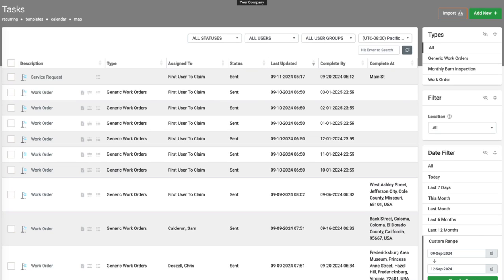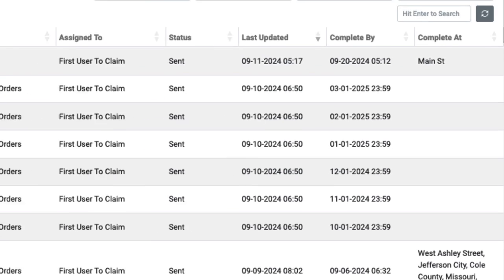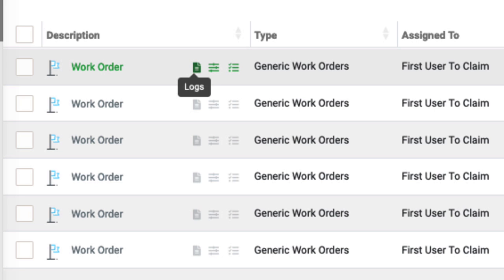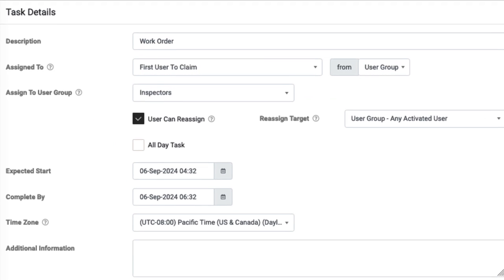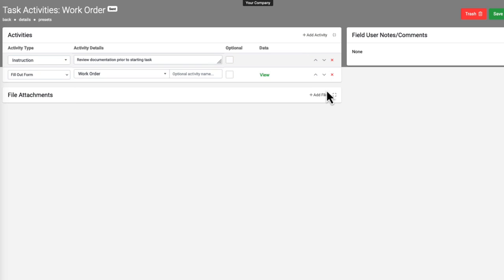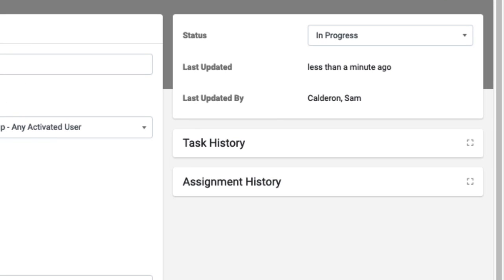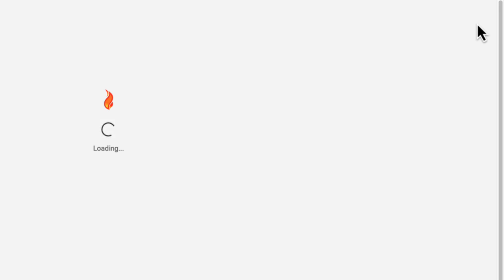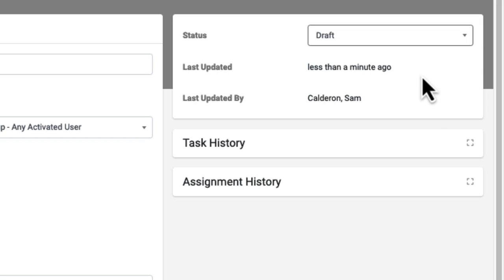Managing and Modifying Tasks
Learn how admins with the right permissions can efficiently manage, update, and remove tasks. This tutorial covers task management basics, including adjusting task descriptions, reassigning responsibilities, setting due dates, and updating task statuses. Get familiar with the essential steps to move tasks to the trash, change assignees without losing work, add necessary documents, and make modifications that ensure completion. Perfect for administrators looking to streamline task workflows and maintain accurate task records.